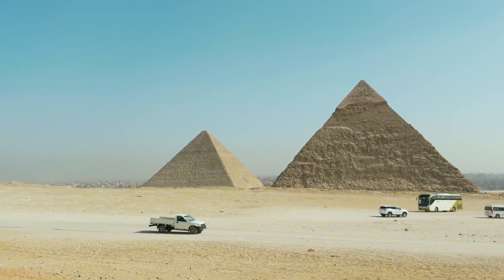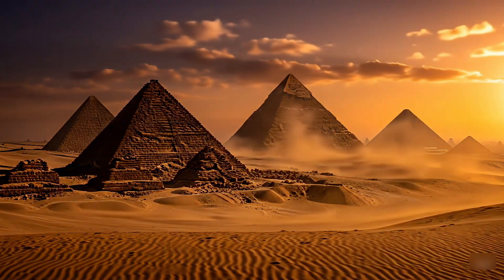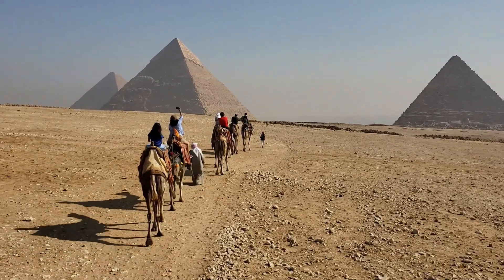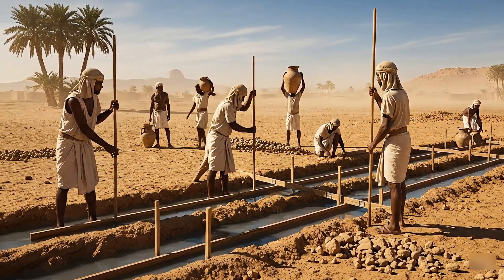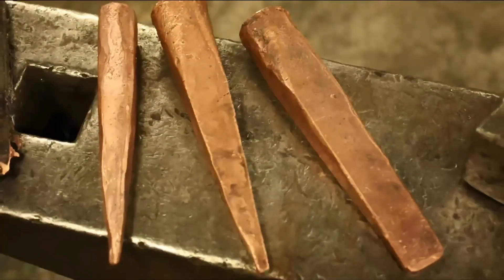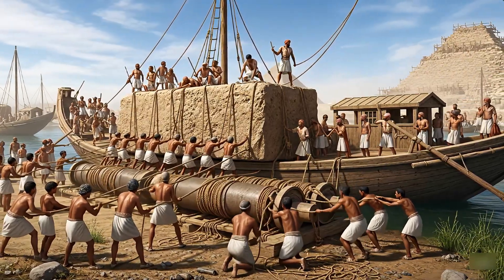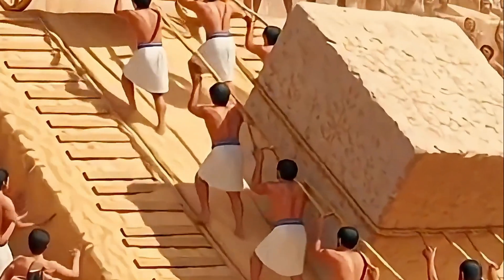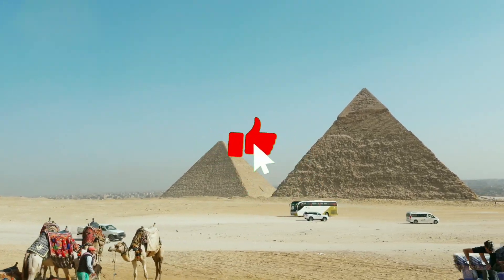What was hidden inside the Great Pyramid for 4,500 years? | Lost Secret Inside the Great Pyramids!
What was hidden inside the Great Pyramid for 4,500 years? In this video, we reveal what a robotic camera discovered behind a stone slab — a scene no one has seen since ancient Egypt.
Welcome to **Stokit AI** — today, you’ll dive deep into the secrets of the Great Pyramid of Giza, the engineering marvels, the construction mysteries, and the shocking reveal behind that slab.

- How the robotic camera was sent inside the pyramid
- The secret chamber uncovered after 4,500 years
- Why nine football fields could fit inside the pyramid
- The techniques used to align, level, and build these massive structures
- How 50-ton stones were cut, transported, and lifted
- The mysterious use of granite inside inner chambers

💡 Don’t forget:
► 👍 Like this video if you love ancient mysteries

🔗 **Useful Links / References**
– Ancient Egypt research library: [naked science]